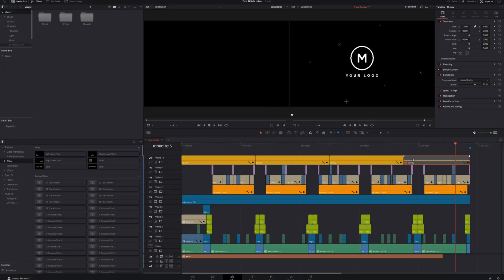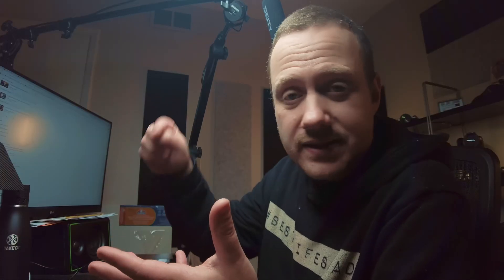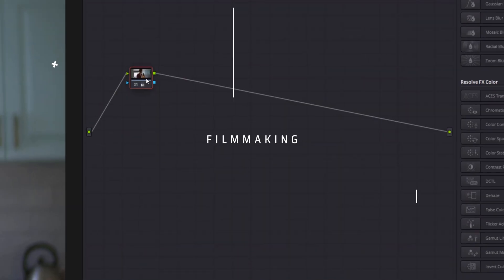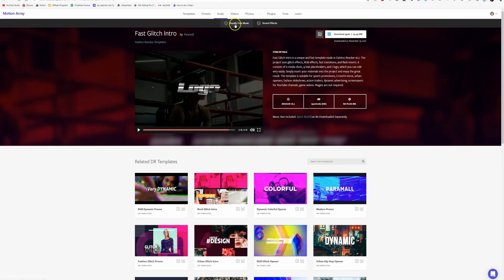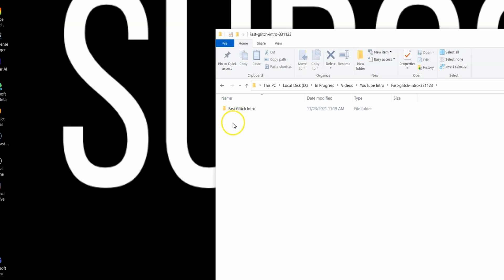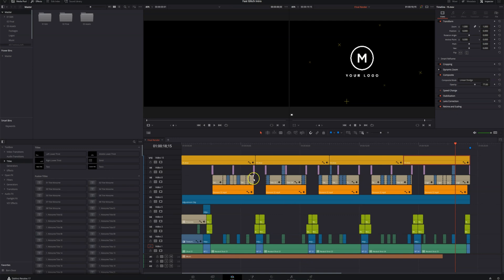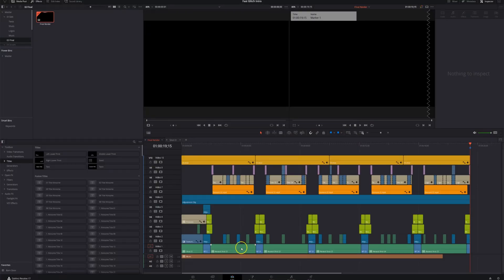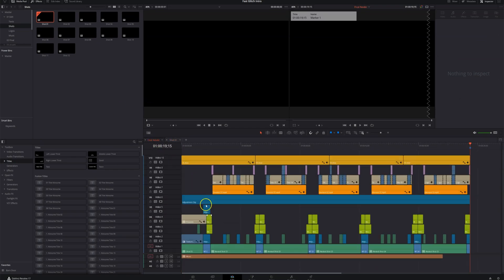Trying Davinci Resolve Project Templates FOR THE FIRST TIME!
Davinci Resolve project templates can be intimidating, but they do give you some cool results.

Table of Contents
00:00 - What We're Doing
00:32 - Motion Array
01:17 - Picking a Project Template & Music
03:27 - Importing the Project Template
04:47 - Marker 5
06:25 - Bringing Footage Into the Timeline
08:06 - Working With The Titles
10:13 - PLAN B
11:20 - Cutting to The Right Length
12:47 - Adding Logo And Text
14:51 - Final Product
14:59 - What I Learned